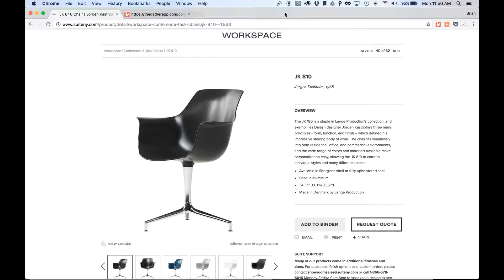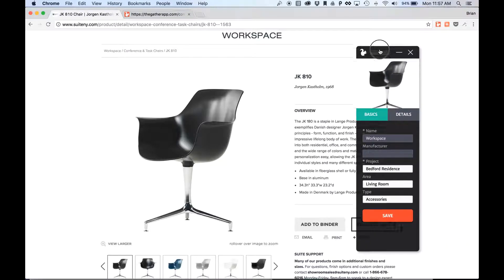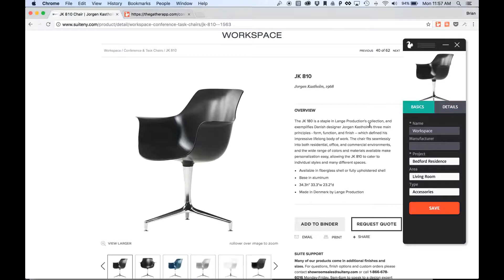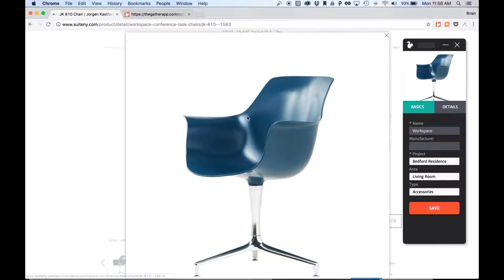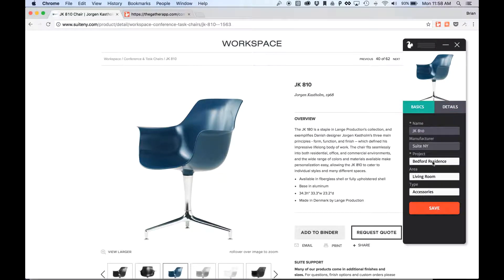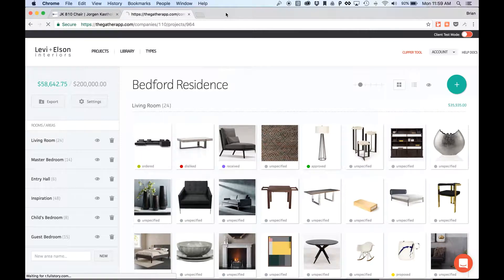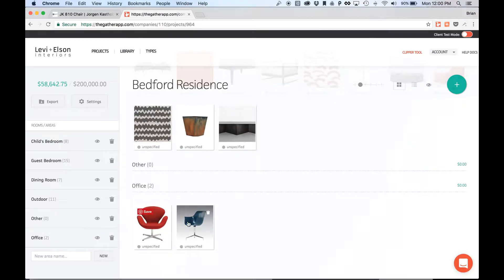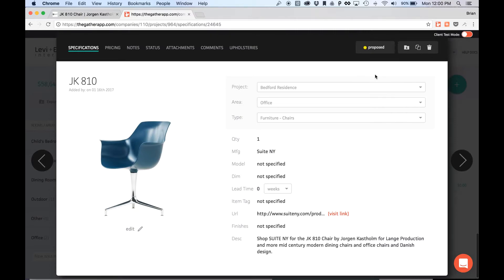Gatherit.co - Web Clipper Tool Demo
The Gather clipper tool allows Interior Designers to quickly collect furniture, accessory, and fixture images and information.